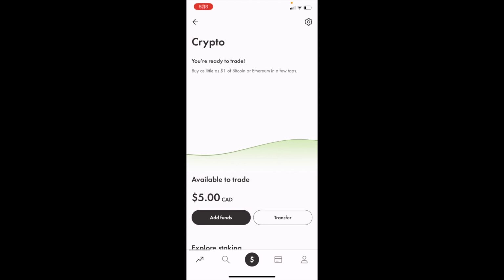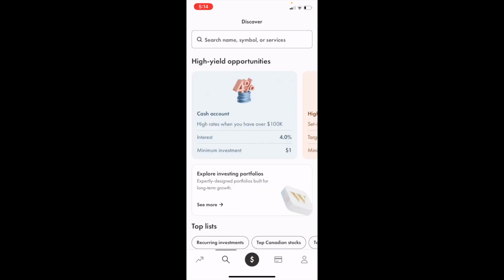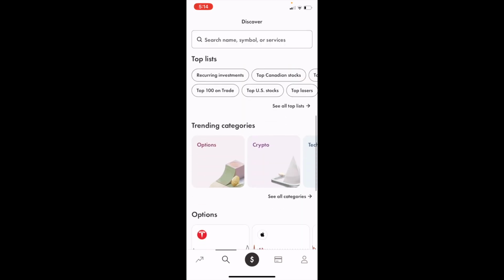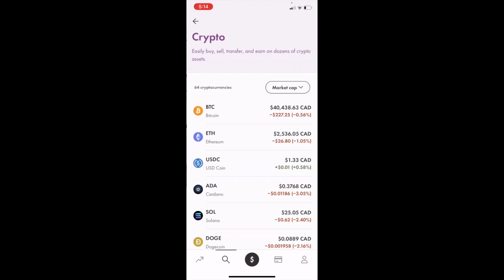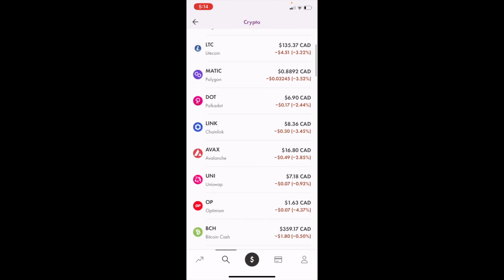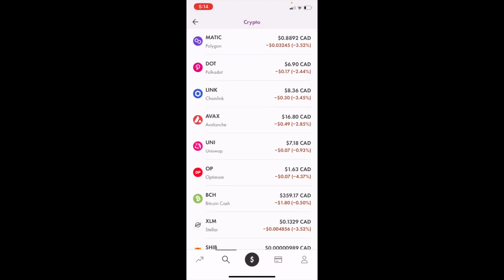How To Buy Optimism Crypto (OP) In Canada On Wealthsimple | Wealthsimple Tutorial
Here is how to buy Optimism (OP) In Canada:

Choose a cryptocurrency exchange: Select a reputable cryptocurrency exchange that supports trading of Optimism (OP) in Canada. Research different exchanges and consider factors such as security, fees, user experience, and customer support.

Create an account: Sign up for an account on the chosen cryptocurrency exchange. This typically involves providing your personal information, completing identity verification procedures, and setting up security measures such as two-factor authentication.

Deposit funds: Once your account is set up, deposit Canadian dollars (CAD) into your exchange account. Follow the instructions provided by the exchange to complete the deposit, which can involve bank transfers, Interac e-Transfer, or other supported payment methods.

Find Optimism (OP) on the exchange: Locate Optimism (OP) on the cryptocurrency exchange. You can usually search for it by name or symbol.

Place a buy order: Specify the amount of Optimism (OP) you want to buy and place a buy order on the exchange. You can choose between market orders (buying at the current market price) or limit orders (setting your own price). Review the details of your order before finalizing it.

Complete the purchase: Once your buy order is filled, you will own Optimism (OP) on the exchange. The purchased OP will be reflected in your account balance on the exchange.

Please note that the availability and process for buying specific cryptocurrencies can change over time. Stay updated with the latest information from reputable exchanges to ensure accurate guidance on buying Optimism (OP) in Canada.

It's important to exercise caution and do thorough research before making any investment decisions in the cryptocurrency market. Cryptocurrency investments carry risks, and it's essential to consider your own financial situation, risk tolerance, and seek professional advice if needed.